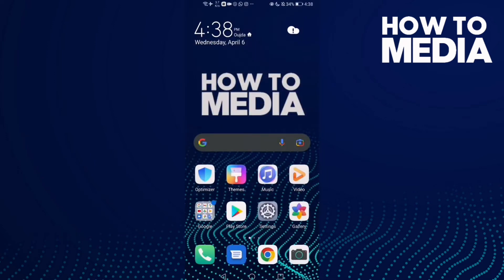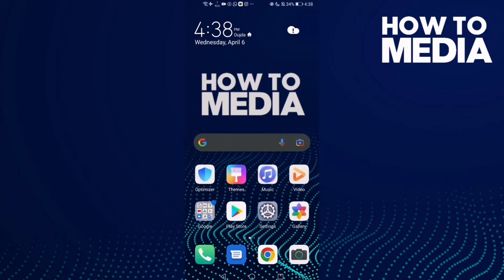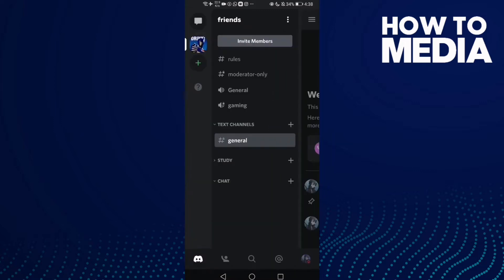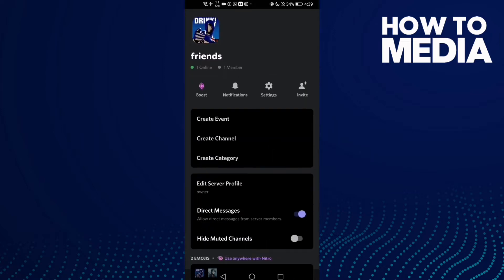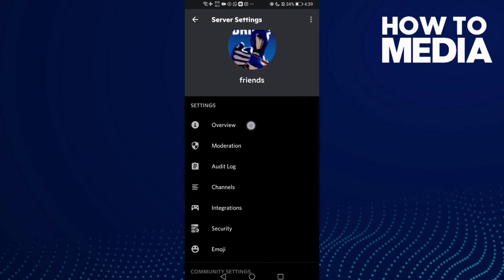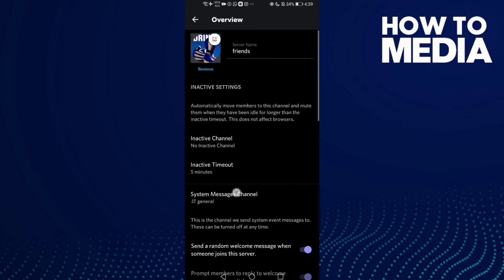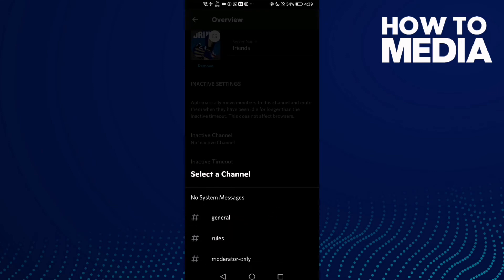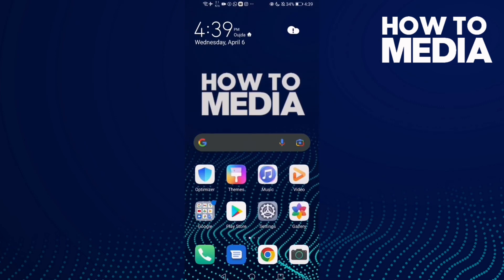How to Change system Messages Channel on Discord Mobile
in this video we discuss :